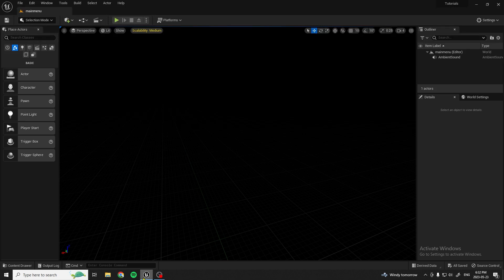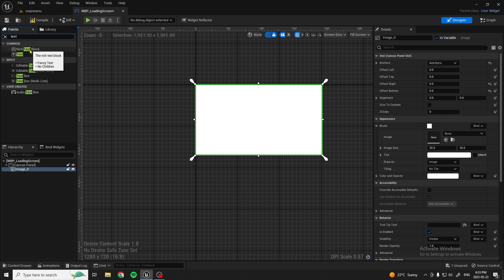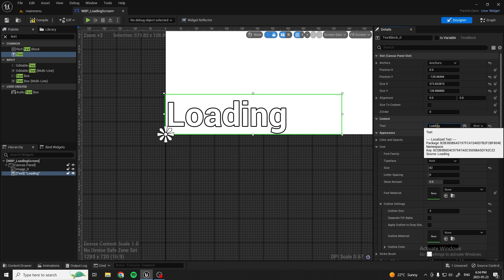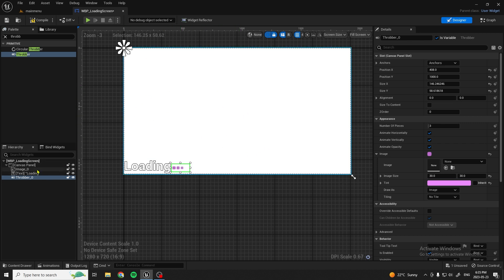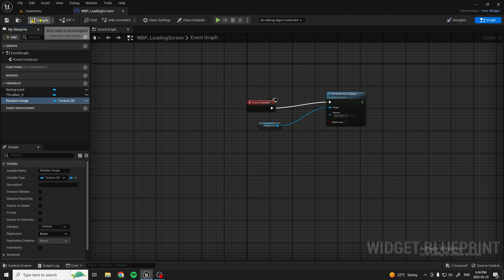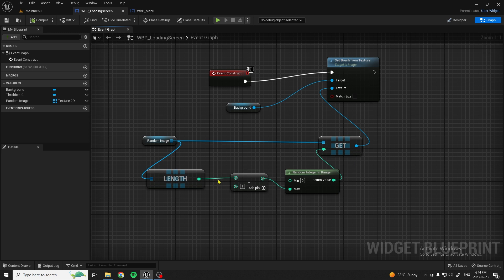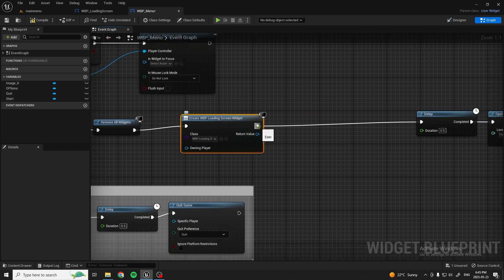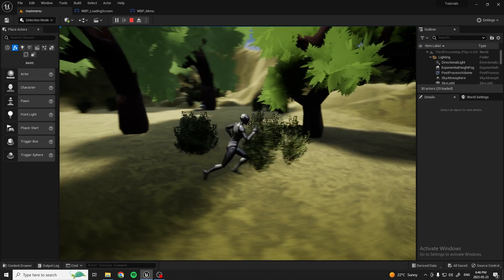How to Make a Loading Screen With Random Images - Unreal Engine 5.1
In this tutorial I will show you how to make a loading screen with a variety of random images using Unreal Engine 5.1